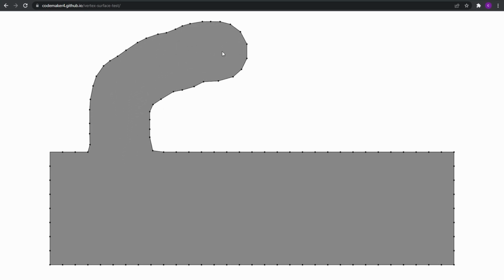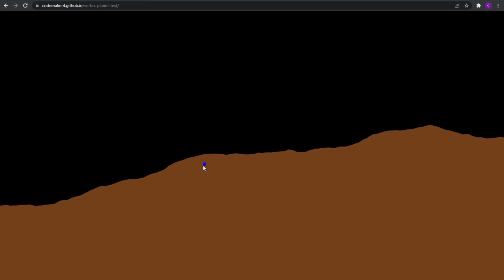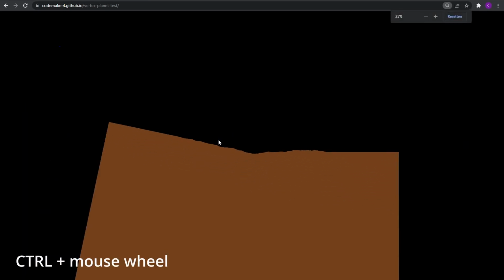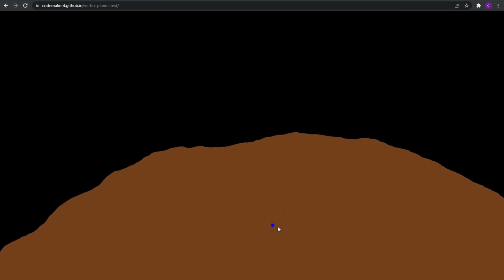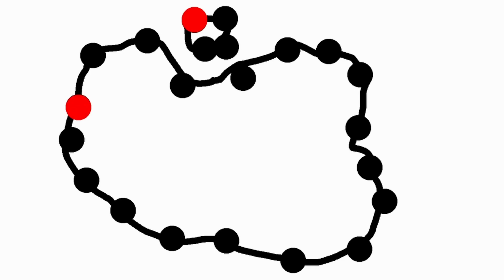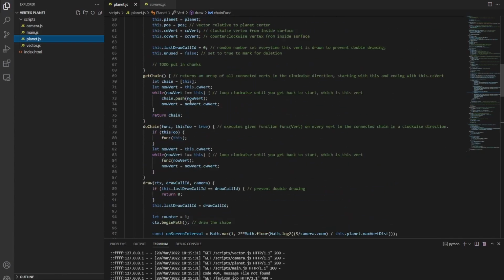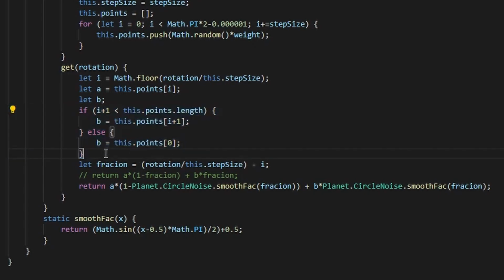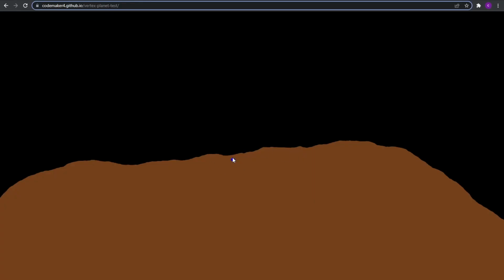vertex object tests in JavaScript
In this video I show you some tests I have done with vertex objects in JS.